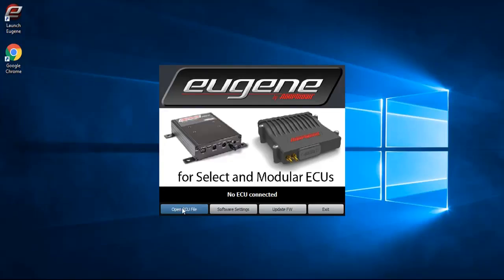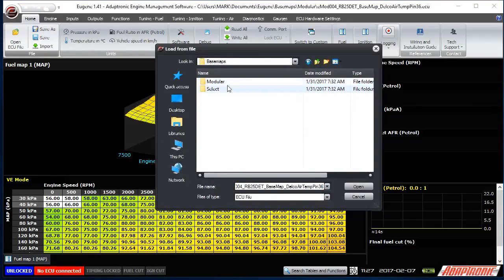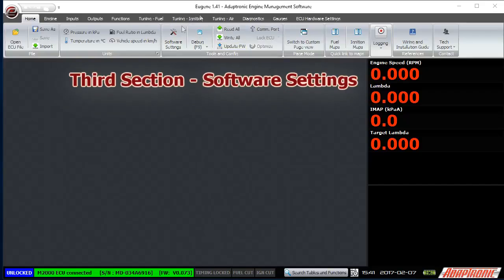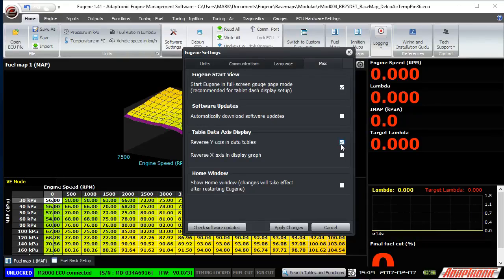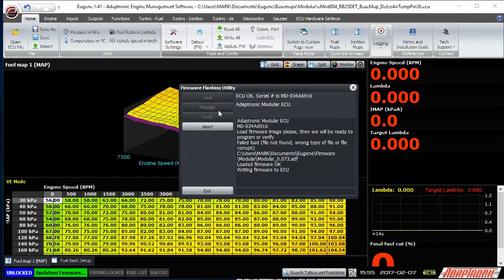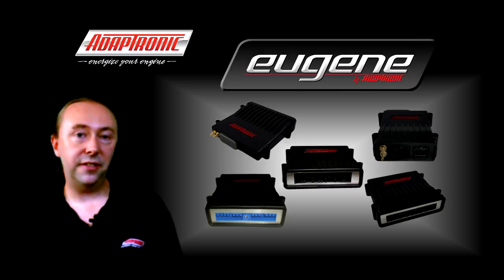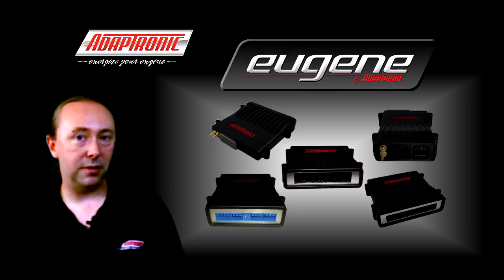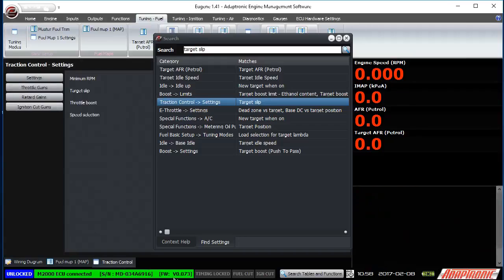Adaptronic - Basic Navigation with Modular ECUs